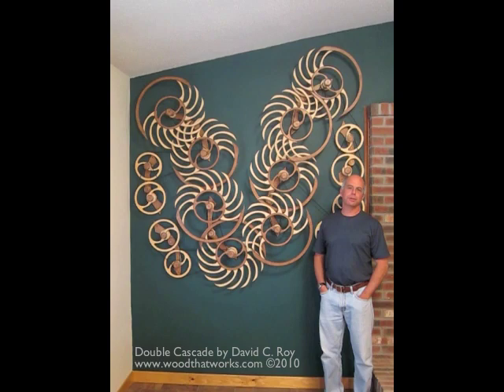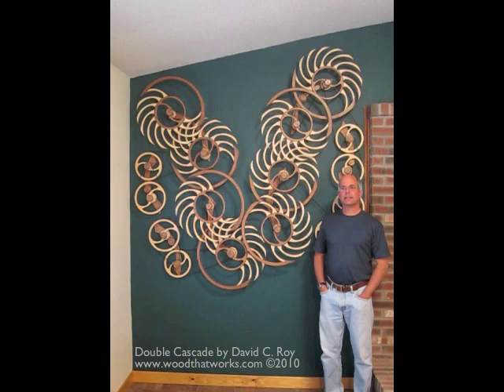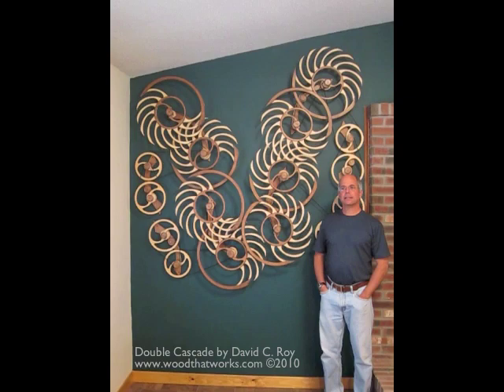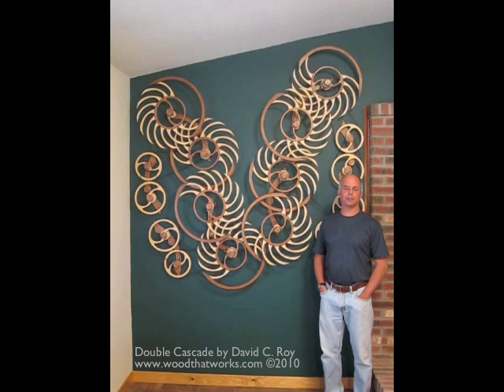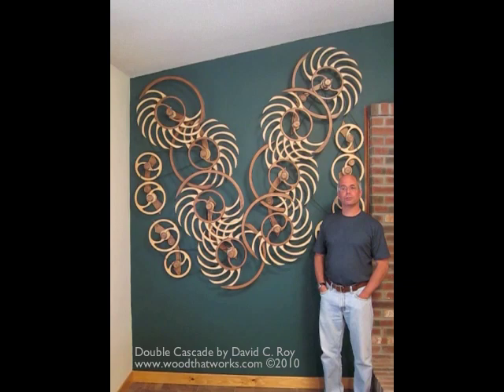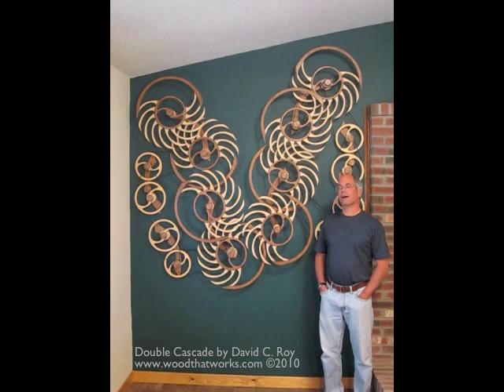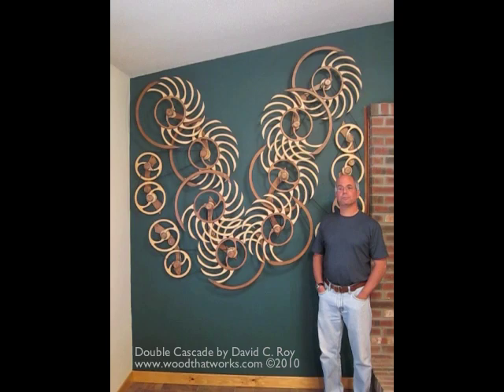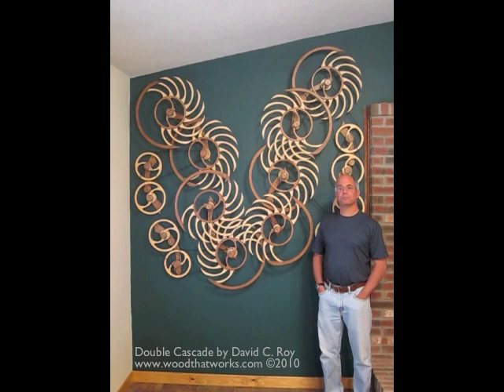Double Cascade kinetic sculpture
Long running spring driven kinetic sculpture by David C. Roy assembled using 4 of his White Water sculptures.